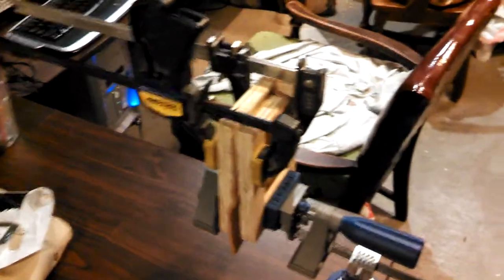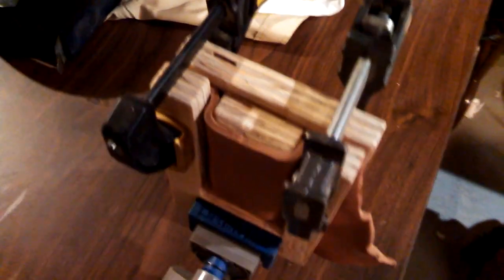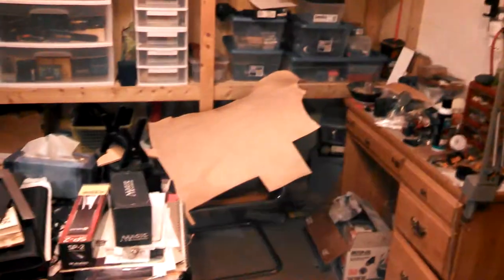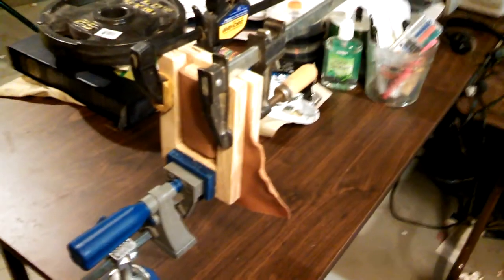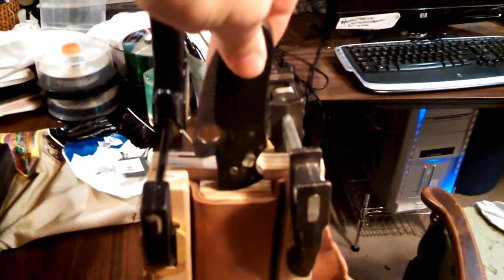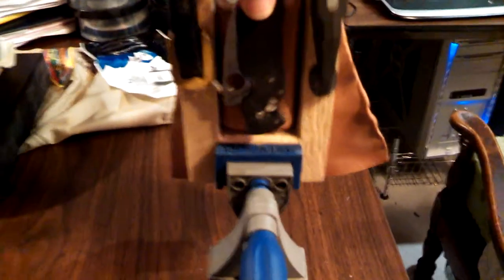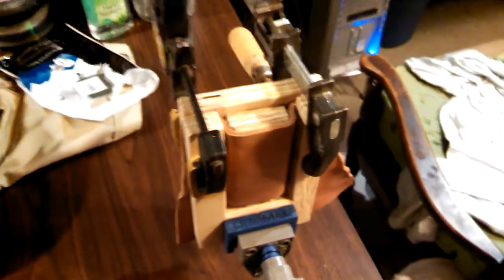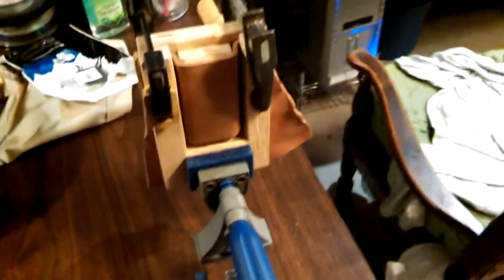1St leather project with the phone light off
This is a quick video of my first official leatherworking project.  In this video I did not have the phones light on and it has more information than my 1st video of the same subject.